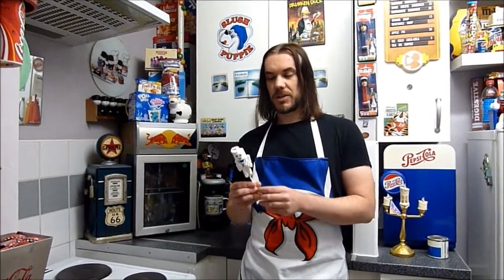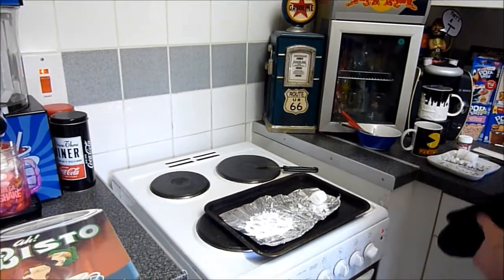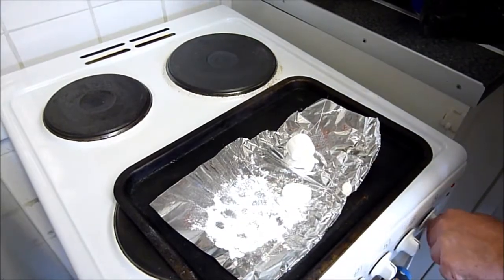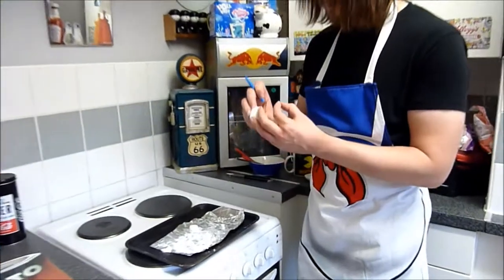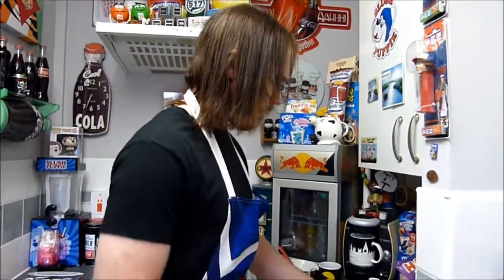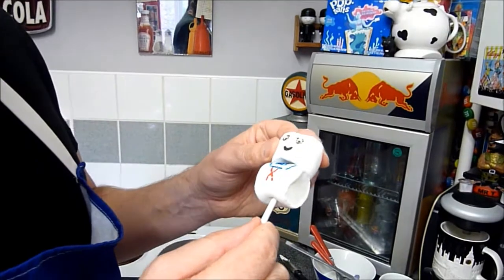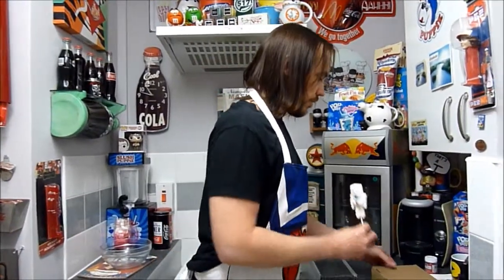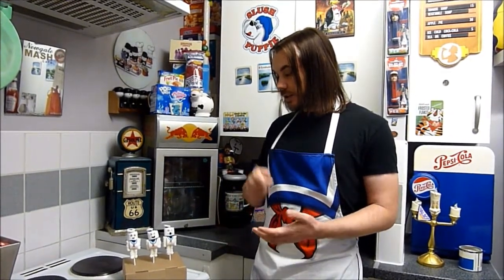Ghostbusters Sweets, Treats and Baking Episode 5 - STAY PUFT MARSHMALLOW POPS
GHOSTBUSTERS SWEETS, TREATS & BAKING EPISODE 5:
STAY PUFT MARSHMALLOW POPS

So inspired by a show on Netflix called Extreme Cake Makers I decided to have a go at making various Ghostbusters style treats and what better time than on the run up to Halloween.

There will be 8 episodes in total (for this series at least) and I'll be uploading one every few days. Of course if you're here after Halloween 2020 they'll all be uploaded.

I should point out I am certainly no pro baker, but I had fun and hope you enjoy. I would love to see your pics if you decide to try anything I show you. Find and tag me on Facebook!

Keep an eye out for Slimer taste testing at the end!